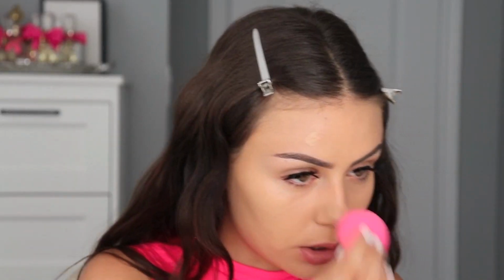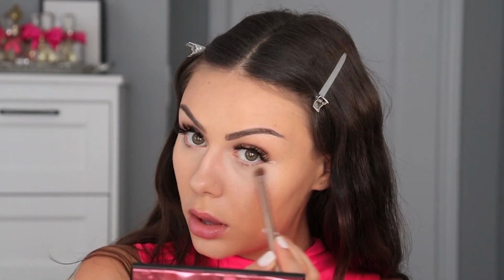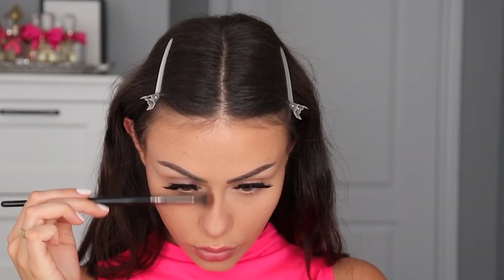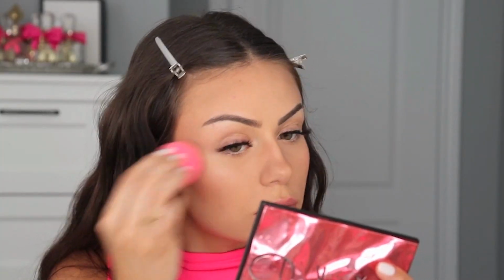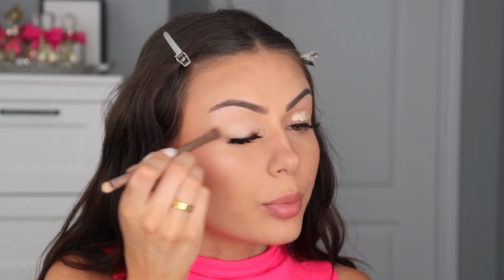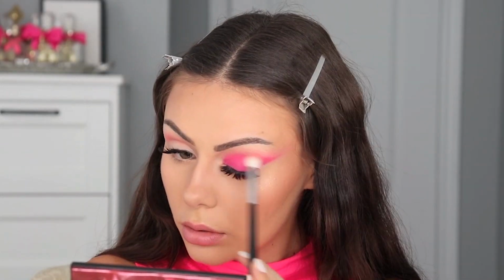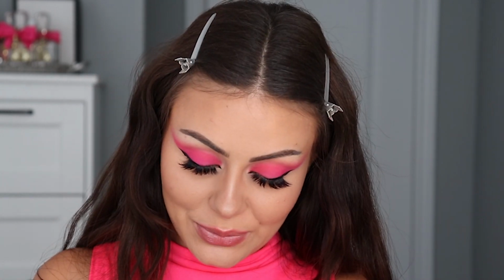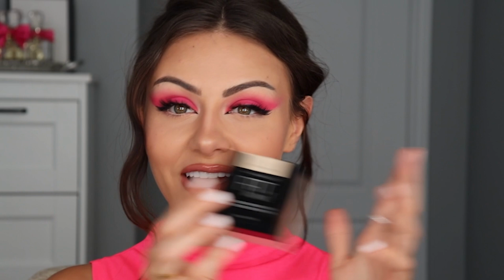Full Face of DRUGSTORE First Impressions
Hey guys! It's been a while, but I recently bought some new drugstore makeup, and I thought I would share my thoughts and opinions, while showing you how I created this beautiful pink makeup look 💕  Hope you enjoy the video!

FIRST IMPRESSIONS:
ELF COSMETICS Poreless Putty Primer
MAYBELLINE Dream Radiant Liquid Foundation (60 Sandy Beige)
MAYBELLINE Fit Me Mineral Loose Finishing Powder (15 Light)
PHYSICIANS FORMULA Murumuru Butter Bronzer (Deep Bronze)
MILANI Baked Blush (Luminoso)
MAYBELLINE Master Chrome Jelly Highlighter (20 Metallic Rose)
NYX COSMETICS Ultimate Shadow Palette (Brights)
ELF COSMETICS Cream Eyeliner (Black)
MILANI Colour Statement Lipliner (All Natural)
MILANI Keep it Full Nourishing Lip Plumper (Nude Shimmer)

OTHER PRODUCTS MENTIONED:
ELF COSMETICS Hydrating Camo Concealer (Fair Warm)
NYX COSMETICS Vinyl Liquid Liner
MILANI Colour Statement Lipstick (Nude Crème)